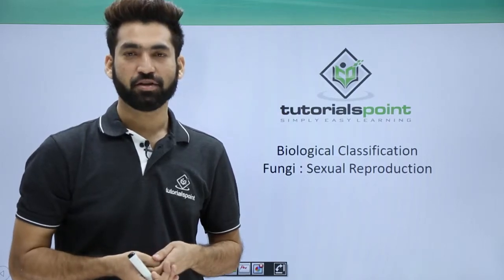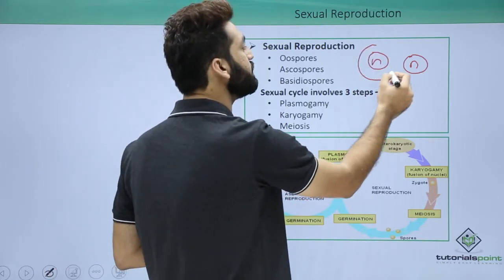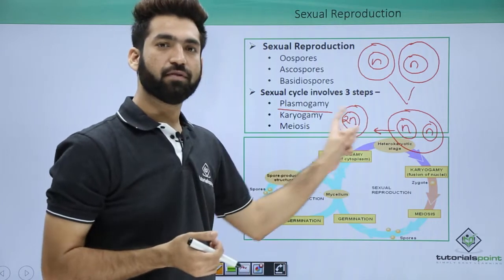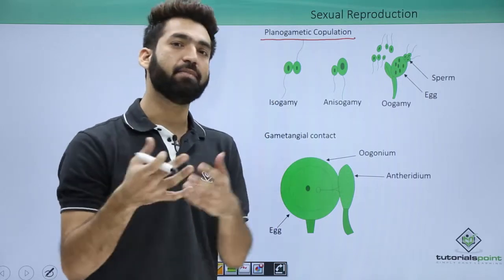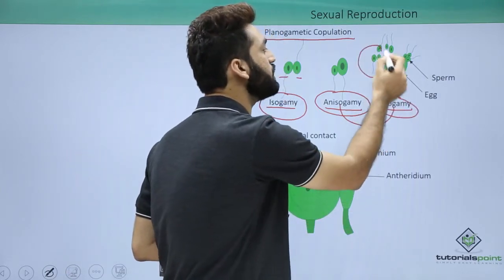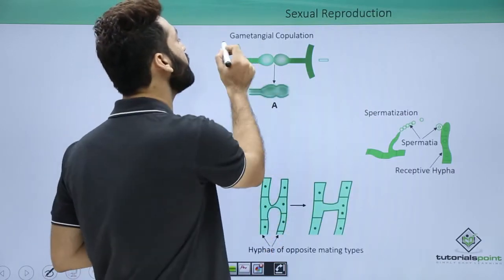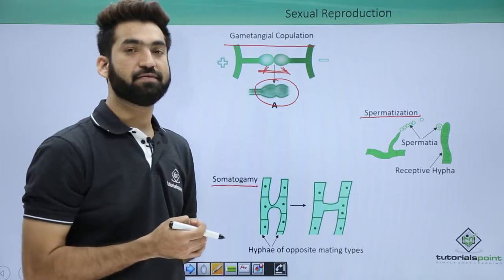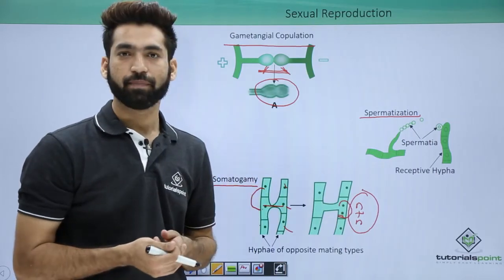Class 11th – Kingdom Fungi - Sexual Reproduction | Biological Classification | Tutorials Point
Kingdom Fungi - Sexual Reproduction